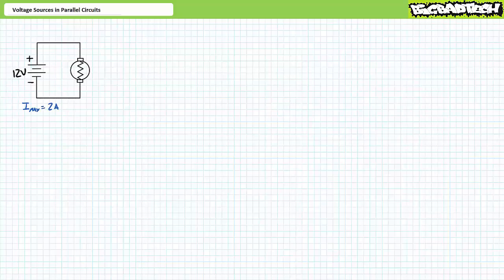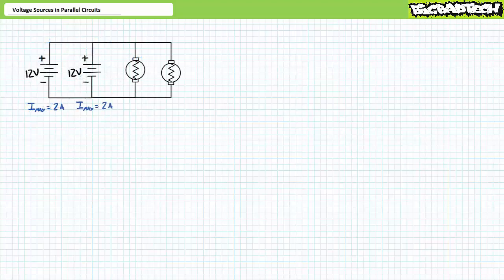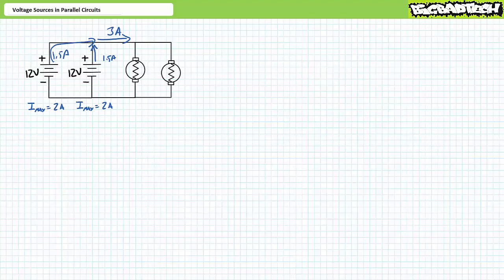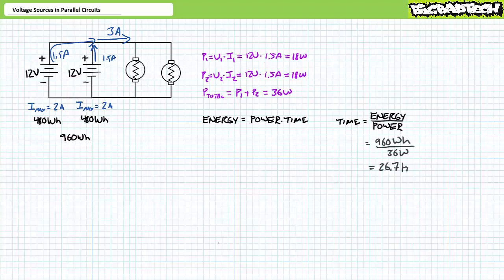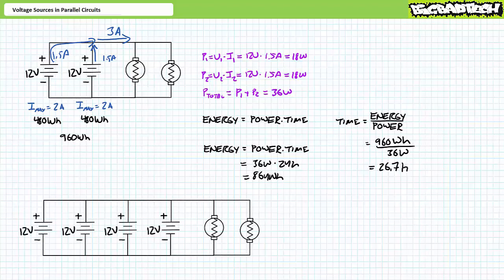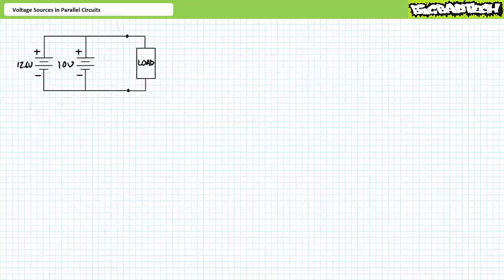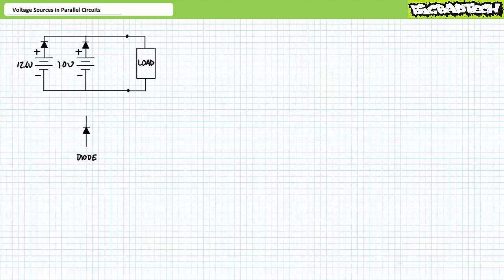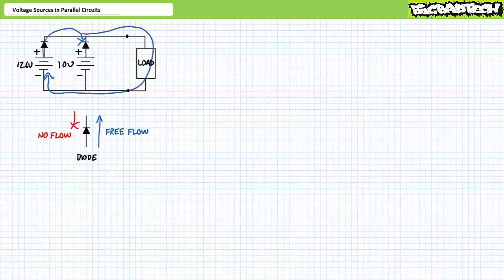Voltage Sources in Parallel Circuits (Part 1 of 2)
In this lesson we'll examine DC voltage sources in parallel configurations. Additionally, we'll introduce the diode, take a quick look at battery banks and briefly examine a lab power supply in a parallel configuration. (Part 1 of 2)